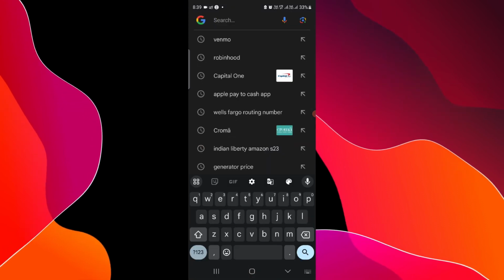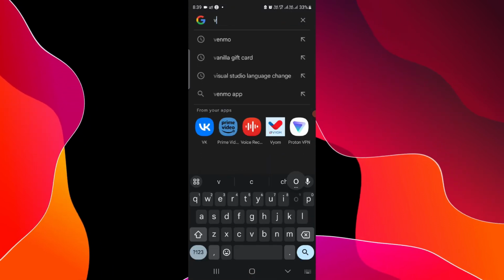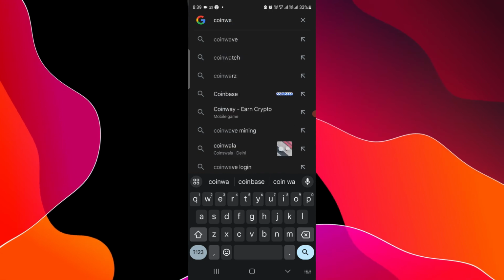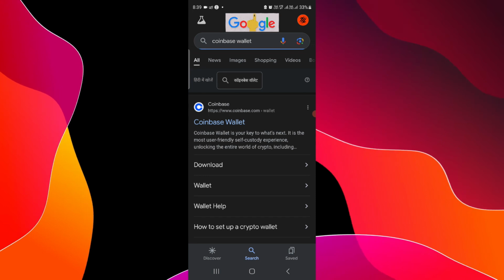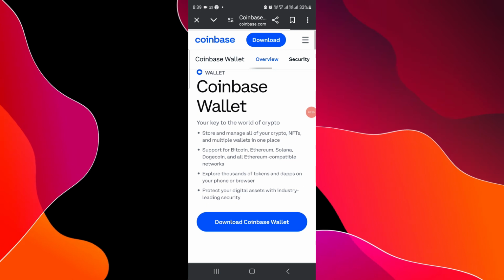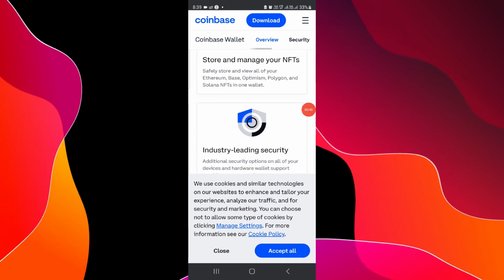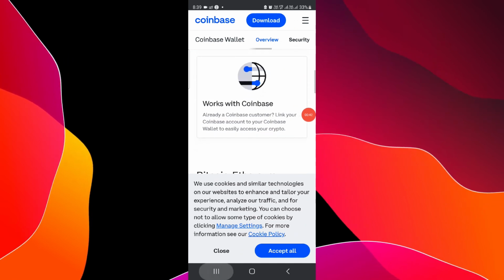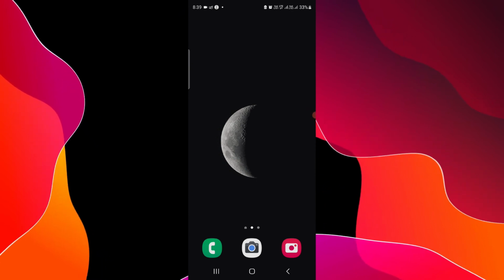How to Withdraw From Coinbase Wallet !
Are you struggling to figure out how to withdraw from Coinbase Wallet? In this video, we'll walk you through the entire process in just a few minutes! Whether you're a beginner or an experienced user, our step-by-step guide ensures that you'll be able to withdraw your funds quickly and without any hassle. We'll cover everything from avoiding fees to ensuring the security of your transactions. By the end of this video, you'll be confident in managing your crypto assets. Don't miss out on these essential tips – watch now and simplify your Coinbase experience!